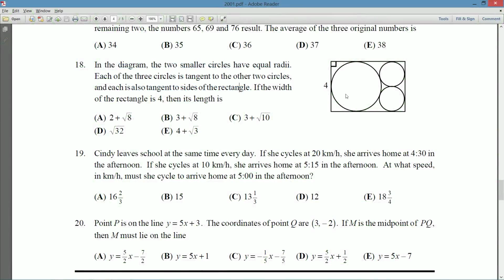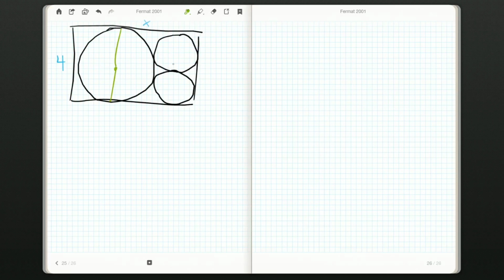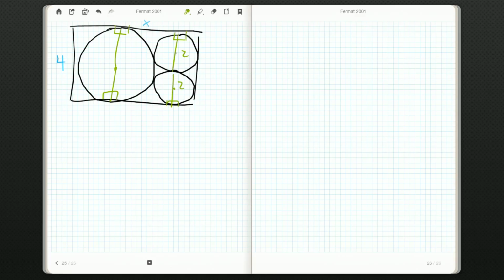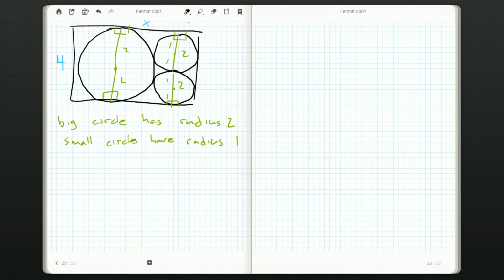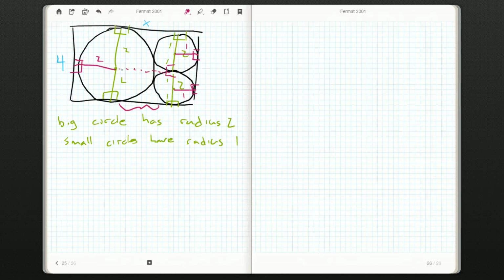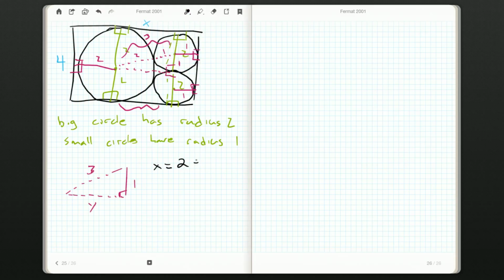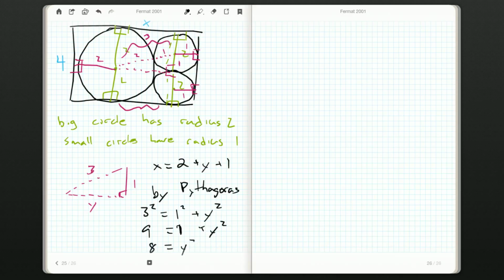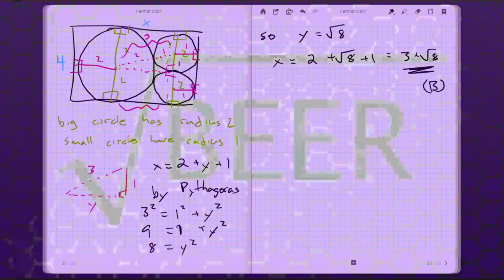Fermat 2001 18